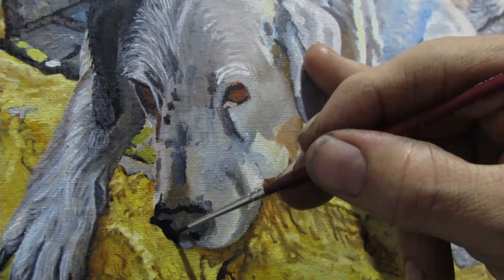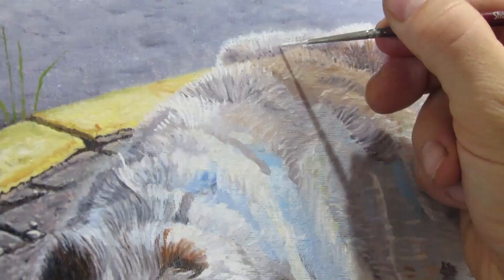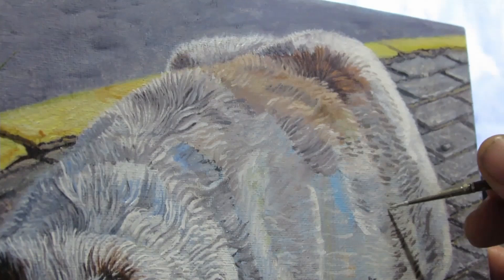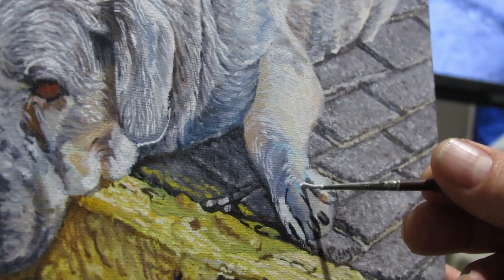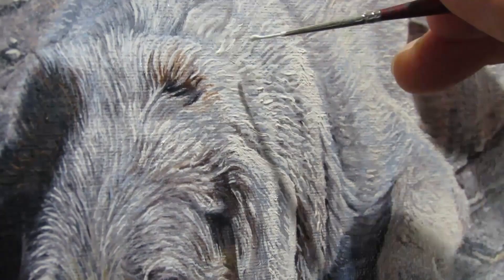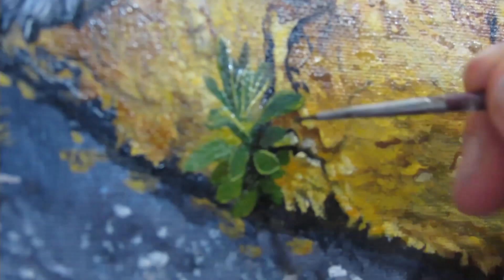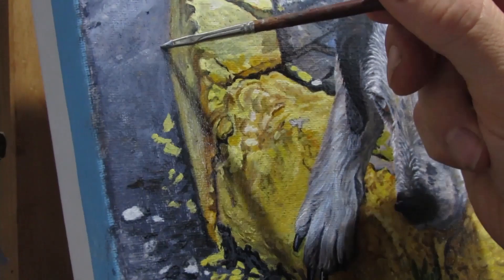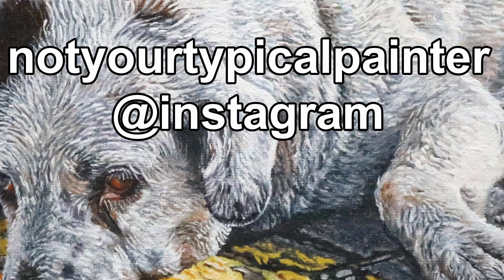Oil Painting Landscape Artwork Time Lapse Dog Portrait How To Create Fur Texture Tutorial Techniques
This is part 3 of 4 videos of a painting of a homeless dog!

In this video in this video it is more of a demonstration of how to paint the fur on the dog which involves a lot of techniques such as dry brushing and using a lot of different brushes and even a palette knife! It is a tedious process of laying colors and line of of hair and fur but in the end I am striving for a very detailed painting.

Besides the fur I show how I made the plant stand out a little with light and dark and added more texture to the pavement, both up close and in the distance!

Remember to adopt a pet, not to buy one as there are lots of homeless pets! And if you do, please commit to your choice and accept the responsibility!

Anyhow stayed tuned for more!

Also the song used is called "Survival of the Fittest" by Open Minded Creation. Check out his channel!